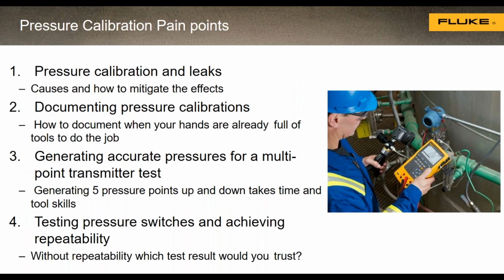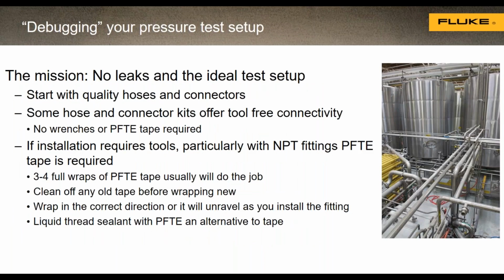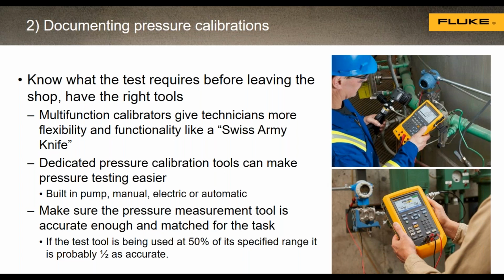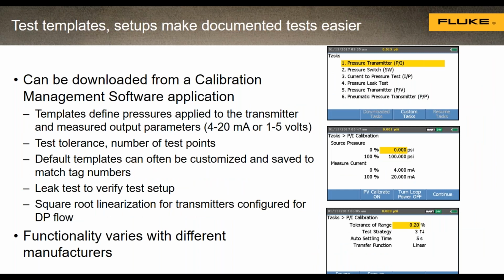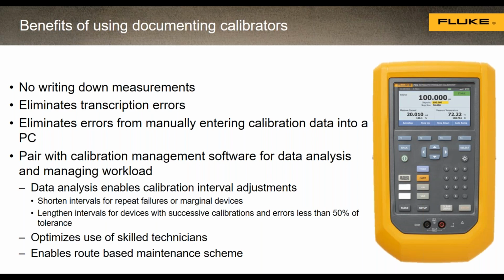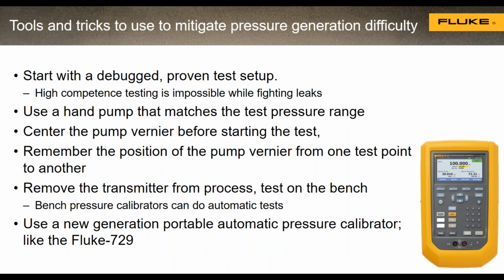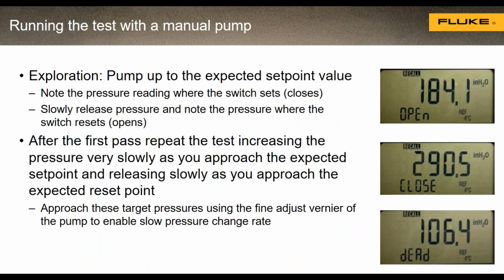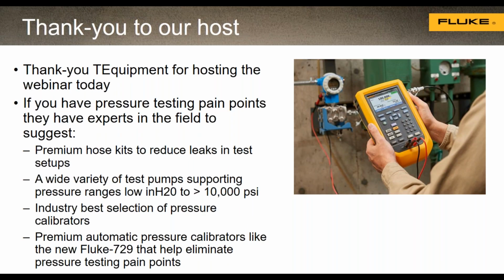Fluke Webinar: 4 Common Pressure Calibration Pain Points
Pressure Calibration is often critical to process control, helping to optimize operations and ensure plant safety. However, proper calibration of this pressure instrumentation can be frustrating.

In this live webinar, we discussed 4 common issues that Process Technicians encounter when performing pressure calibrations.

1. Performing a pressure calibrations with a slow leak
2. Documenting a pressure calibration usually requires several tools
3. Generating and controlling pressure at multiple test points
4. Achieving repeatability when calibrating a pressure switch